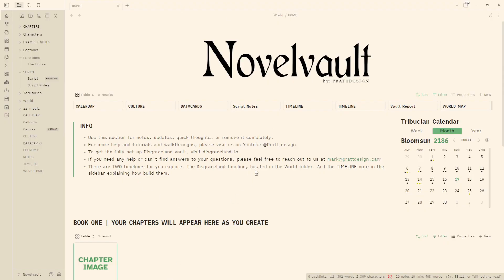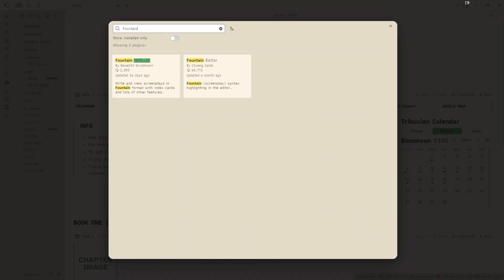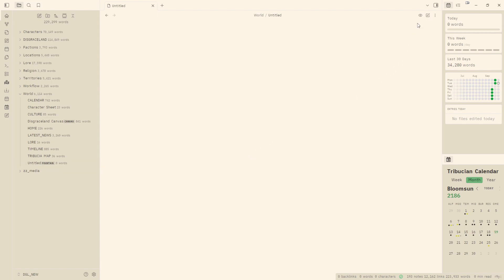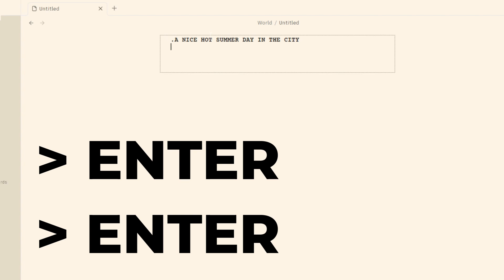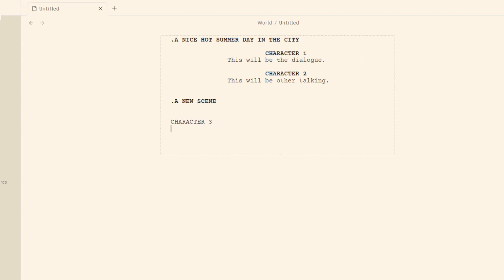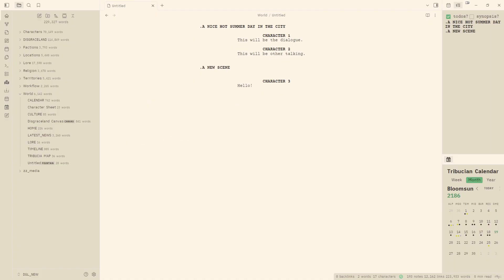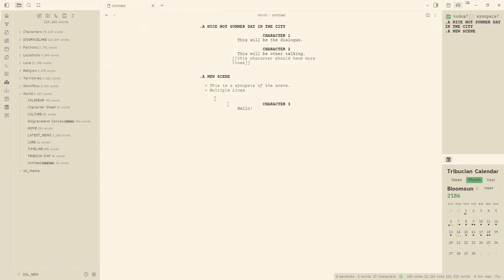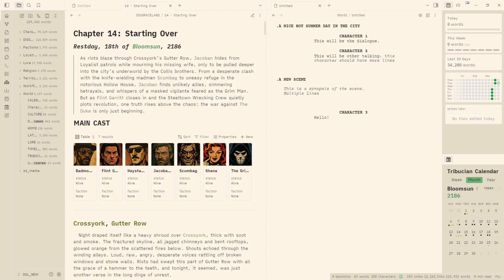Scriptwriting in Obsidian with the Fountain Plugin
The vault used in this guide, along with a sample template vault are available

00:00 Intro
00:50 Downloading Fountain Plug-in
01:35 Setting Up Script Page
02:07 Settings
02:36 Editing The Page
03:14 Working With Fountain
04:10 Index Cards & Other Options
04:48 Other Notes
06:40 Outro